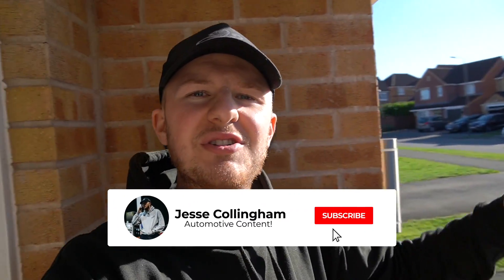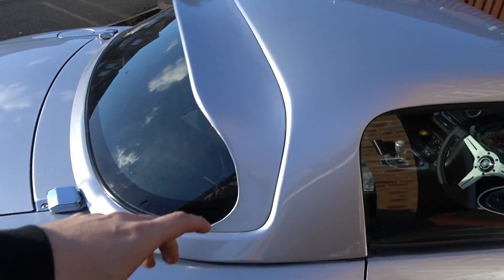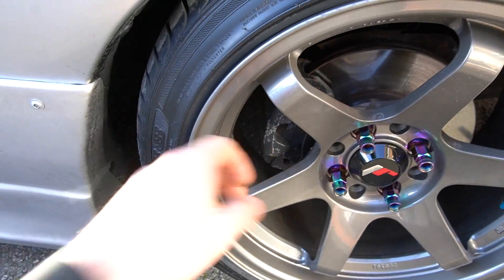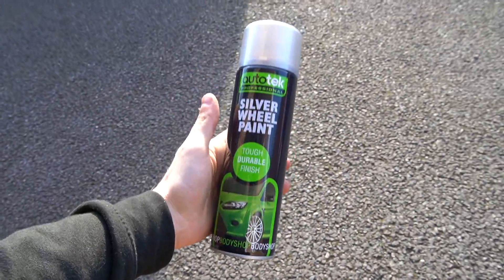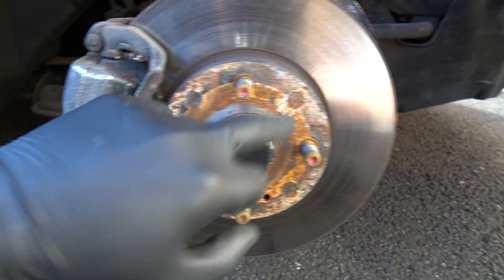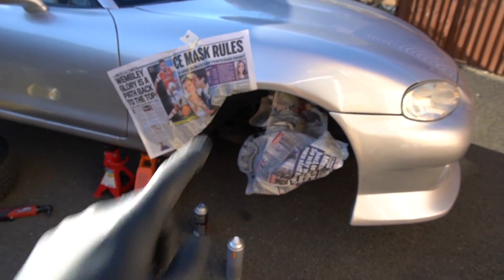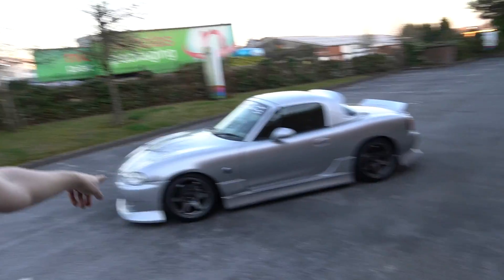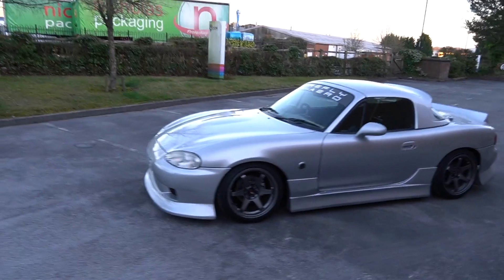THE FINAL TOUCH BEFORE TURBO!!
time is nearly here! this build had changed drastically since i got the car and this next step is a game changer! its happening boys its TURBO TIME :D